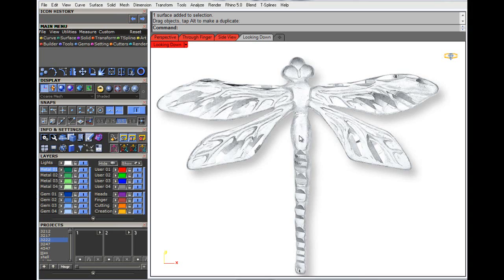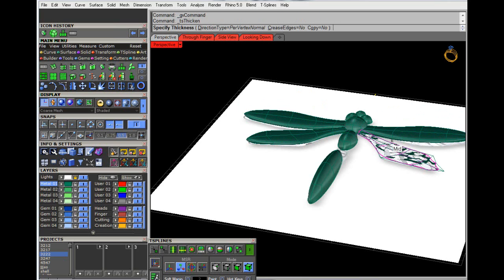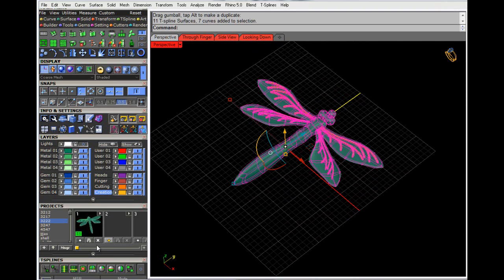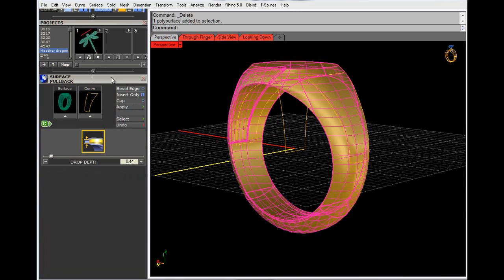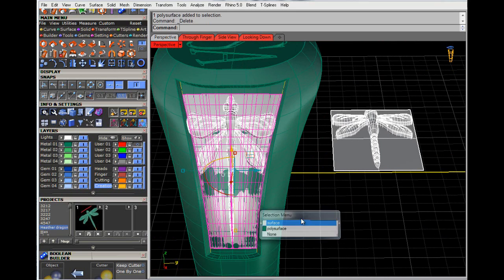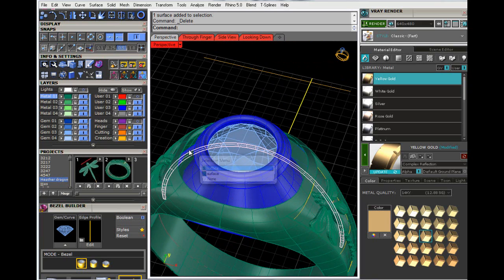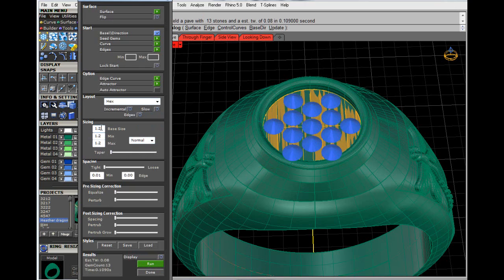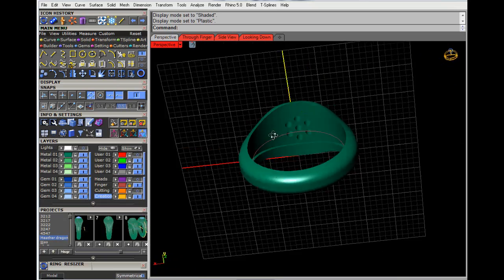dragonfly rings with Gemvision Matrix tutorial rhino cad cam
dragonfly signet rings with Gemvision Matrix tutorial Rhino cad cam.
A video on making 4 rings for the www,3dcadjewelry.com forum. The blends could be better on the last two rings but it was only to get the idea across ;-) .This was part of a software comparison thread there are many different ways to do this but this was the one I chose today